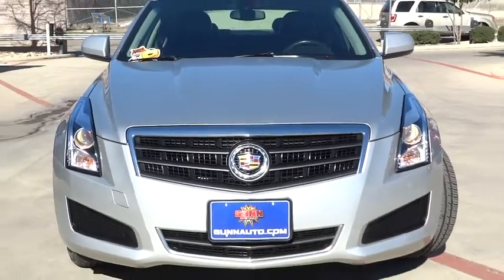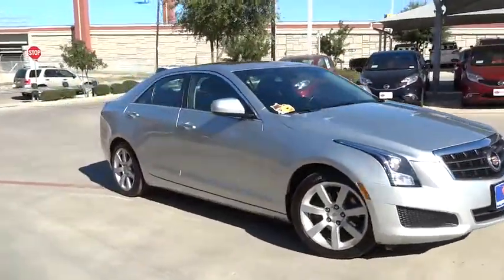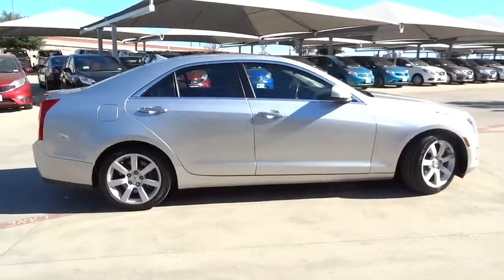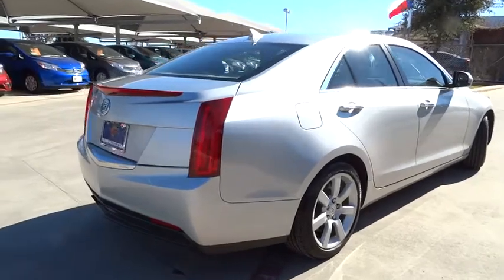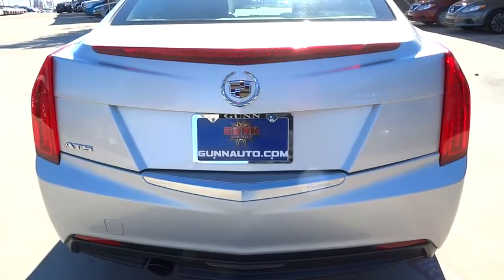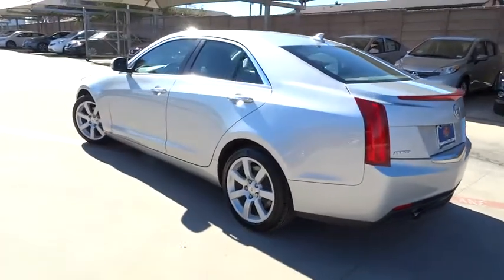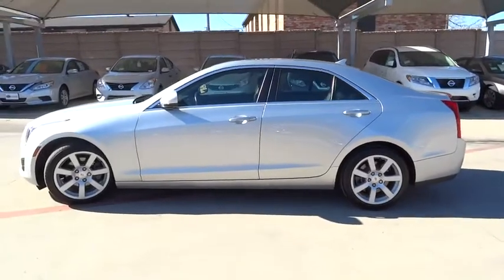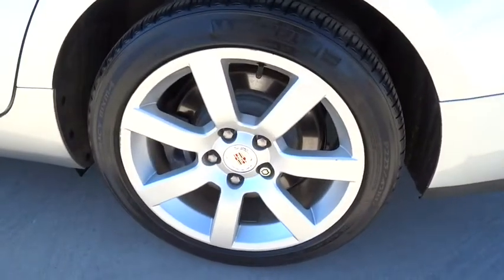2013 Cadillac ATS San Antonio, Austin, Houston, New Braunfels, Helotes, TX NW10688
2013 Cadillac ATS

Gunn Nissan
12838 San Predro

This 2013 Cadillac ATS is a unique sports sedan with head turning style and cool cockpit design! Clean Carfax - 1 Owner! 85 Point Quality Inspection Performed! Includes 3 Month/3,000 Mile Limited Warranty! Equipped with 17 x 8 Premium Painted Aluminum Wheels, AM/FM radio: SiriusXM, Bose Premium Surround Sound 10-Speaker System, Color Information Display w/8 Touch Screen, Front dual zone A/C, Power driver seat, Power Sunroof, Power windows, Rear-View Backup Camera, Remote keyless entry, and Steering wheel mounted audio controls. San Antonio, Nissan, Bexar, 78209.Want to save some money? Get the NEW look for the used price on this one owner vehicle. Previous owner purchased it brand new! You pulling up to a nice restaurant in this ATS, would look so much better than it sitting here, all sad and lonely, on our lot. It's ready, come and get it! Gunn Nissan - Come experience for yourself why we have the best reputation in San Antonio!